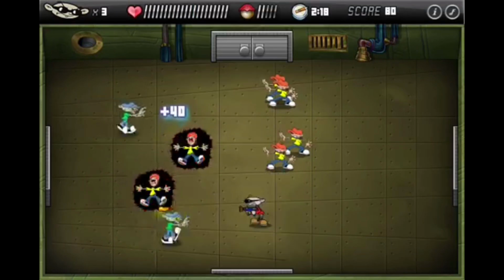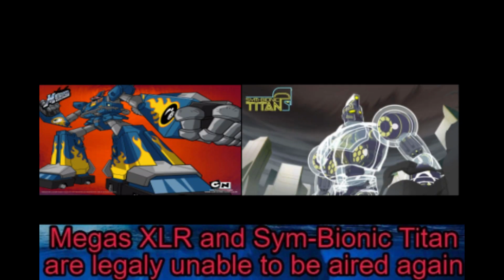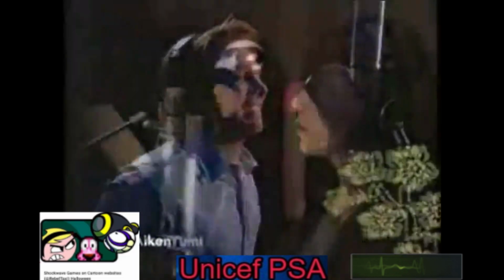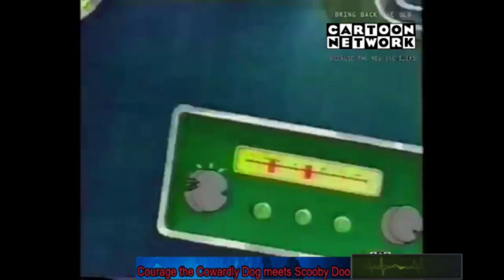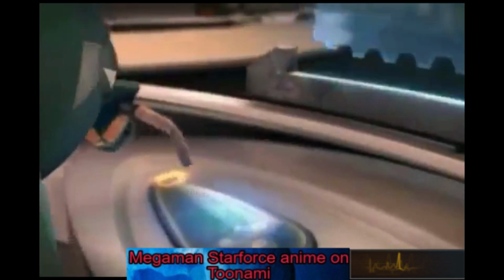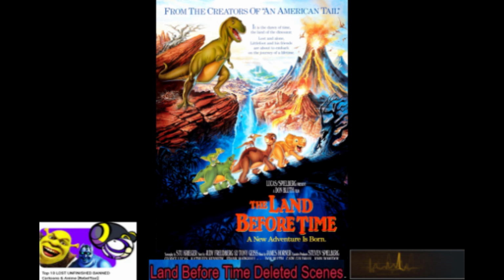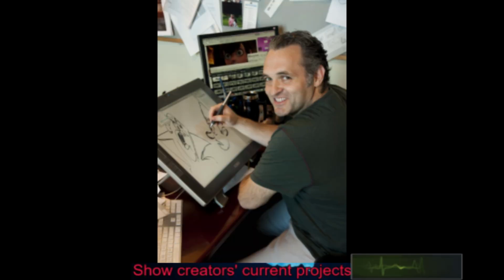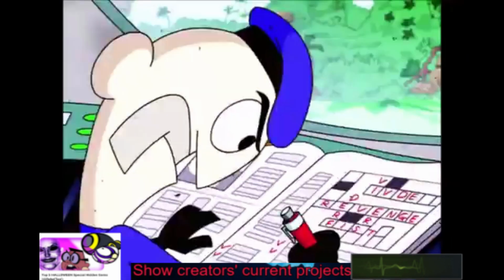The Cartoon Network Iceberg Explained Part 2 (Definitive Edition)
This is it, the true TRUE explanation of the second part of the Cartoon Network iceberg, no joke video this time and with cleaner audio compared to last time ;).

Timestamps:
Introduction: 00:00
The Tip: 01:25
Shallow Waters: 04:56
Body of The Iceberg: 14:49
An ode/love letter to the creators: 27:16
Conclusion: 37:11